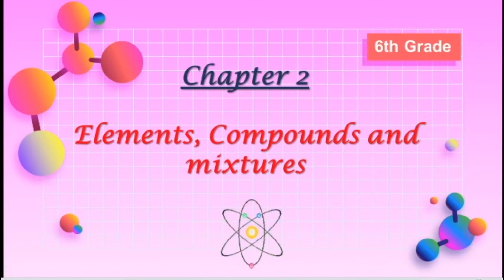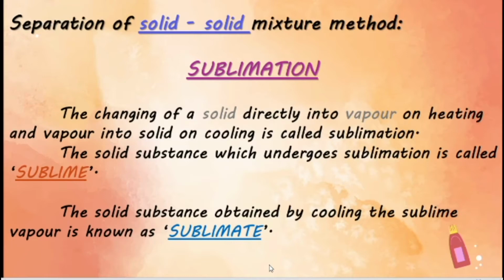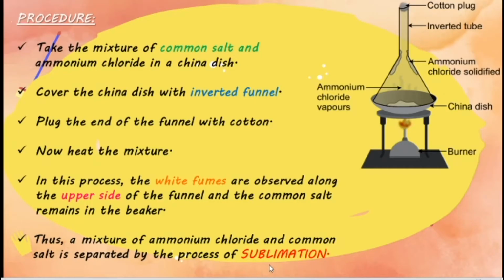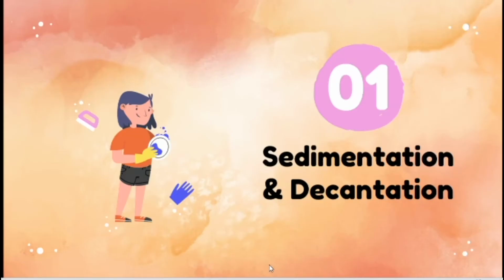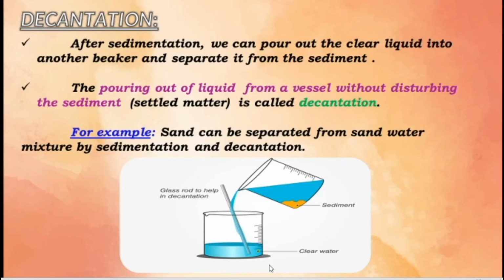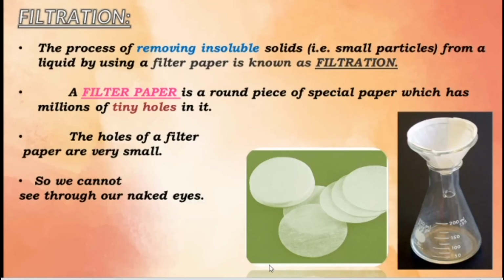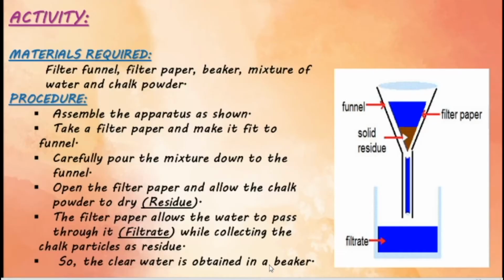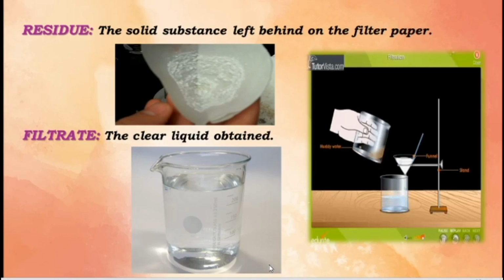6th std Chem Chap 2 Separation of Solid Liquid Mixtures Part - 1